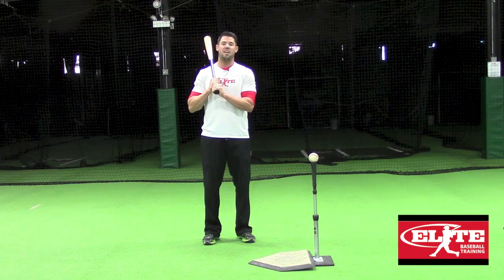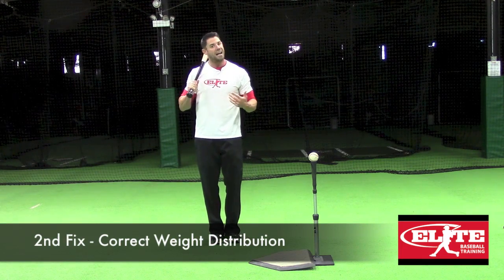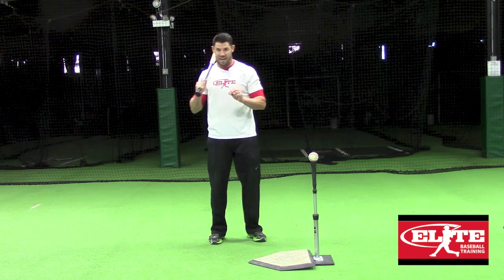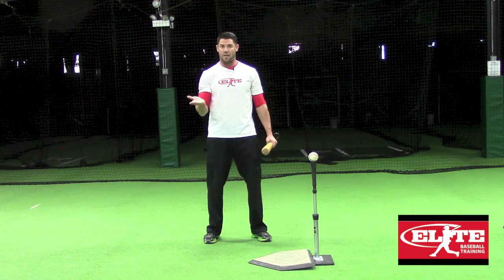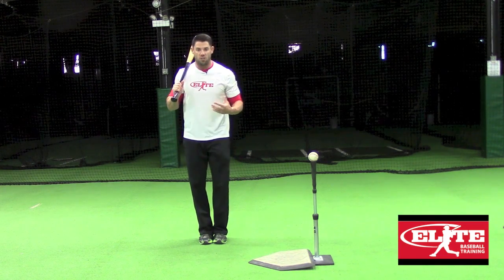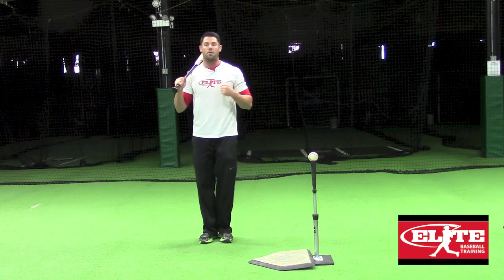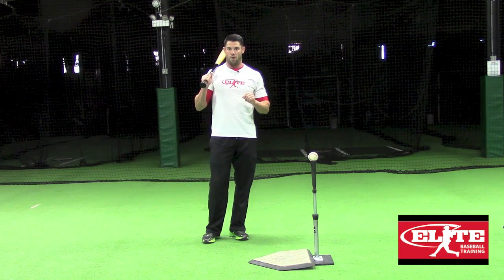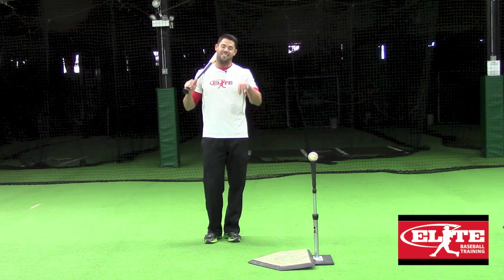1 Hitting Drill Fixes 5 Flaws - Justin Stone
Watch Justin Stone explain 1 hitting drill that can cure 5 hitting woes.  See all of their hitting, pitching and defensive videos